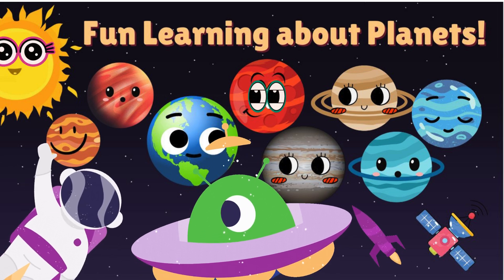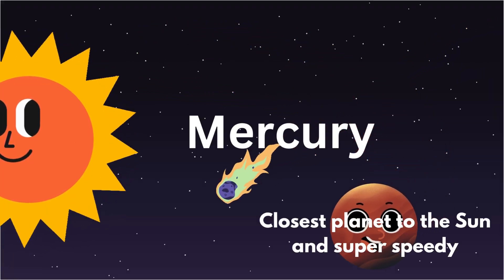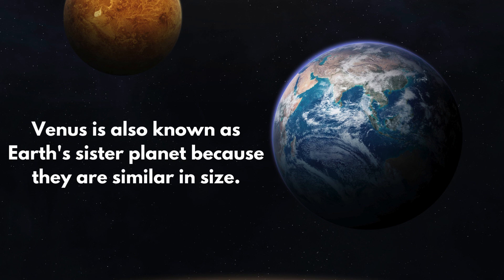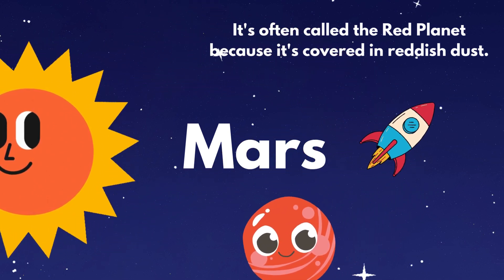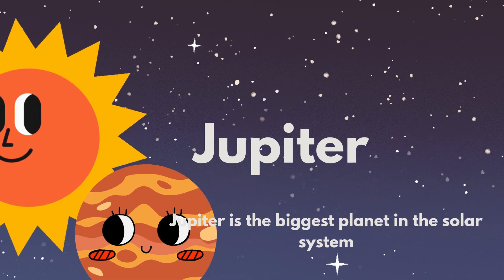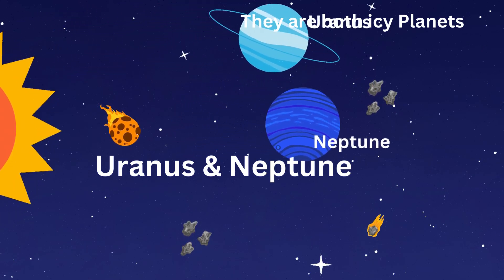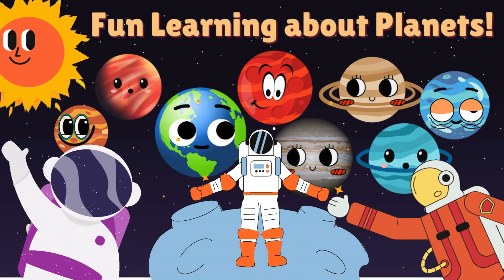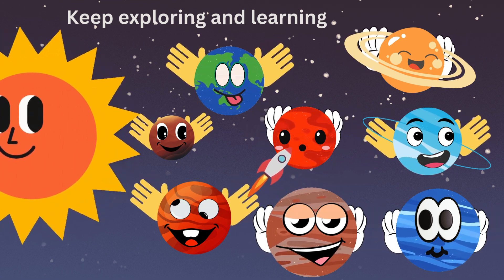Fun Learning about Planets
Hey everyone.. Welcome back to our amazing journey through space .. Today we are going to learn about all the planets in our solar system.
Are you ready?? lets blast off!!